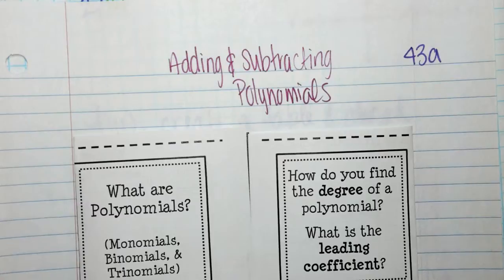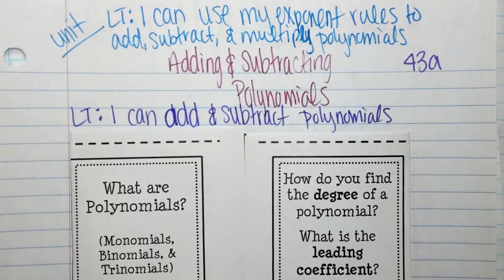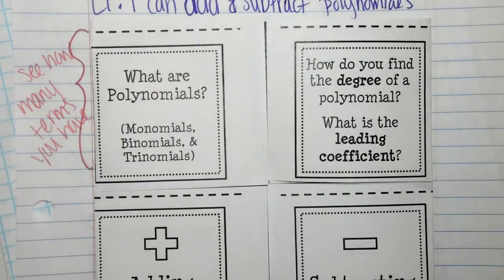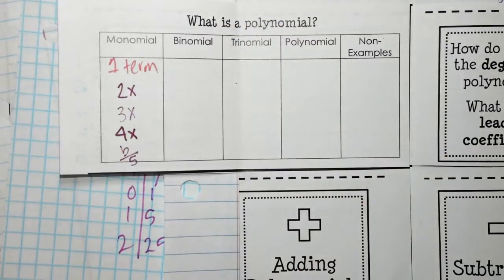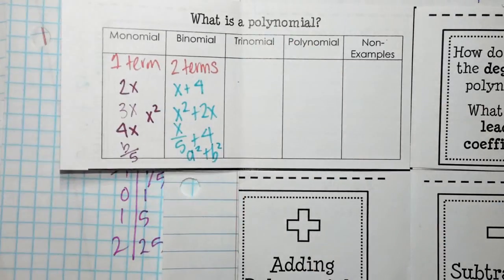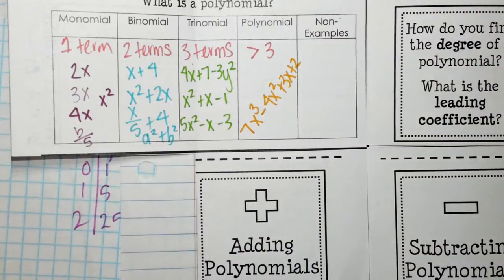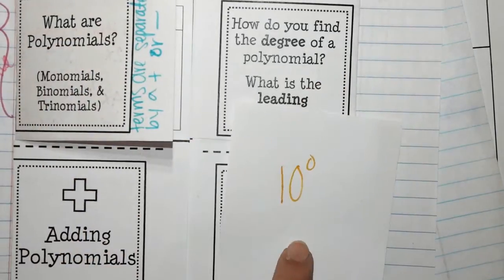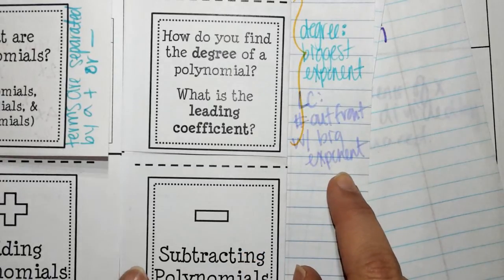2 22 17 6th part 1